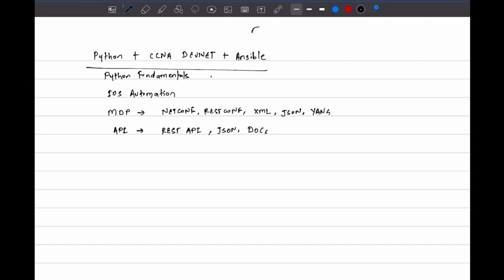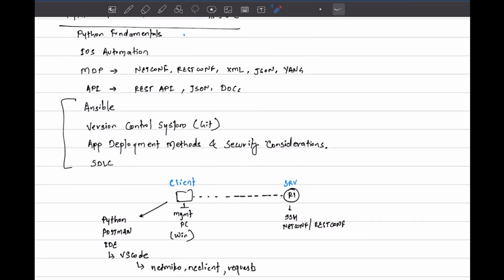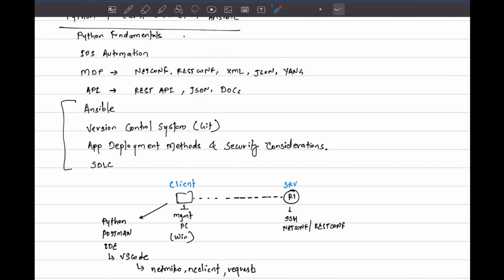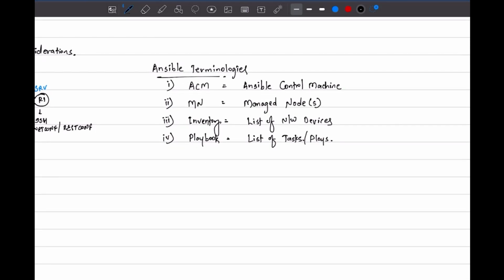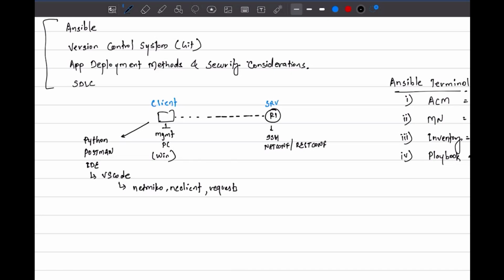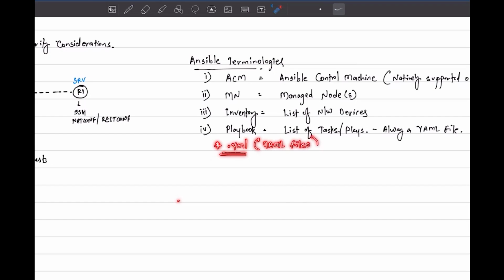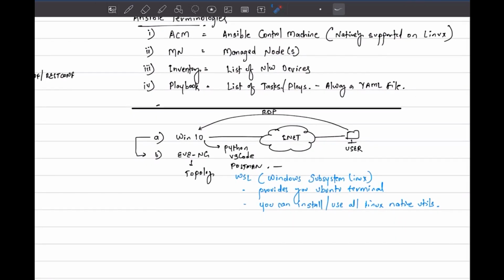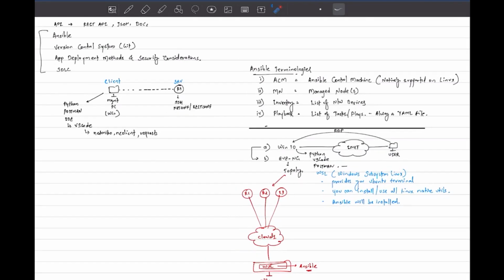Automate Networks with Ansible: CCNA DevNet training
Ansible and its terminologies that we must know!

In this video, we dive into the world of Ansible, a powerful IT automation tool, and explore what it is all about. Whether you are new to Ansible or looking to stay updated on the latest trends, this video will cover everything you need to know about Ansible 2024.

Ansible Basics is part of our Python for Network Engineers + CCNA DevNet (DEVASC 200-901) Training.

Watching this video you can understand what we cover in our Ansible Basic training along with discussing some of its terminology.

07:11 - Ansible Terminologies

 🆘 Helpline Connect:-